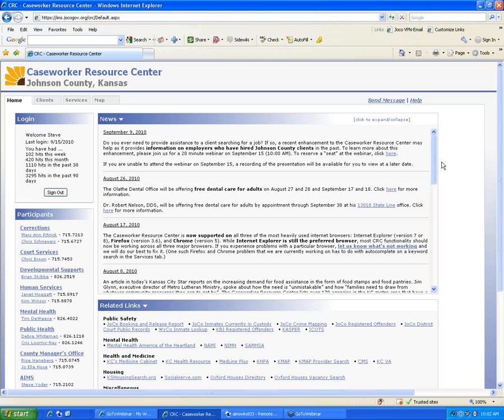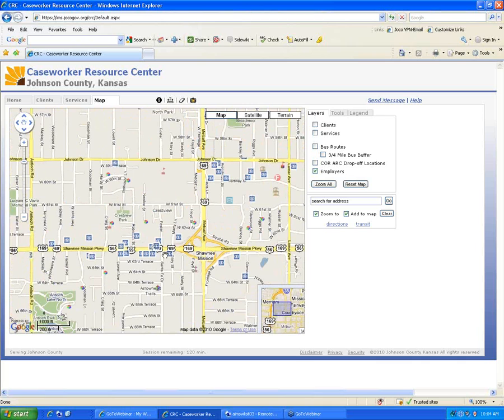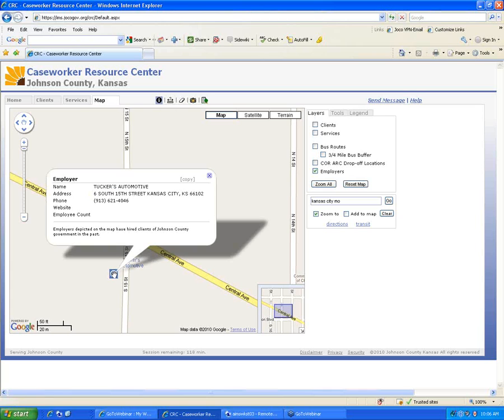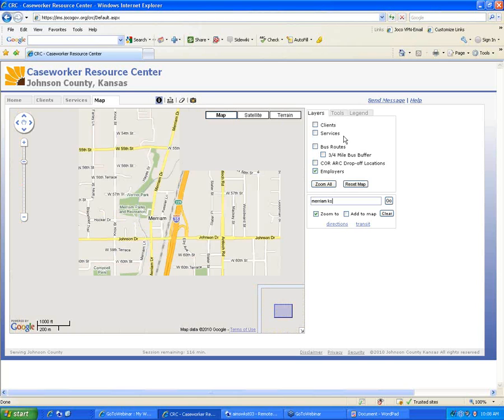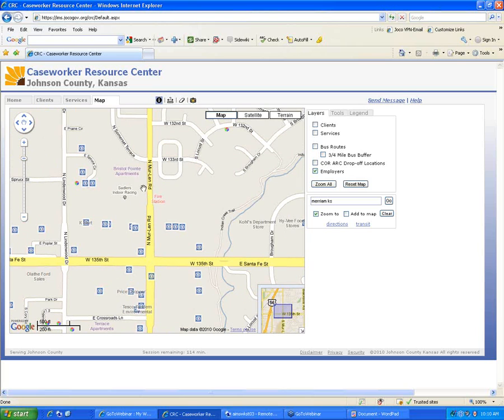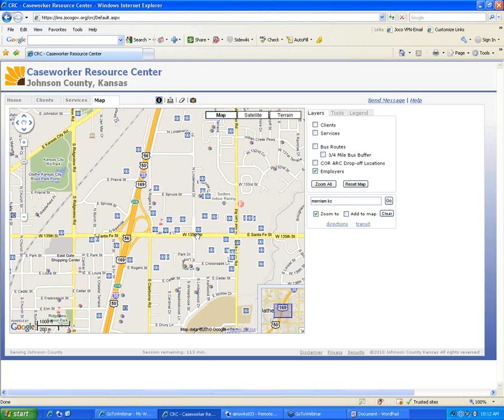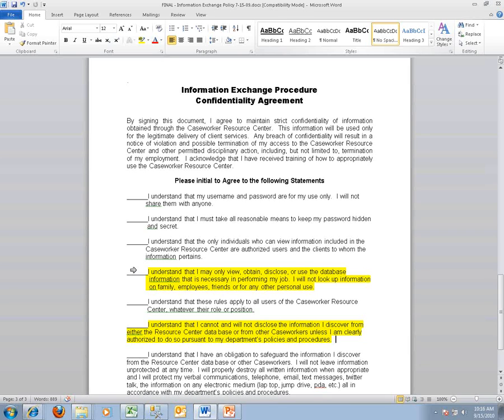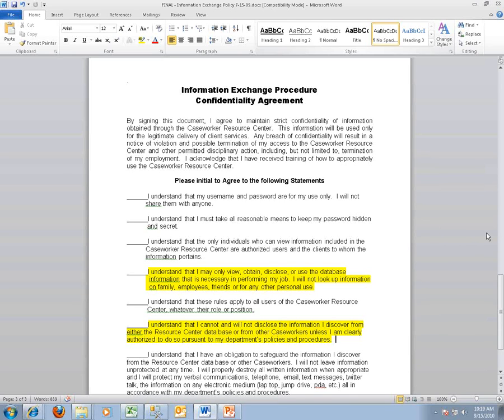CRC - Employer Information